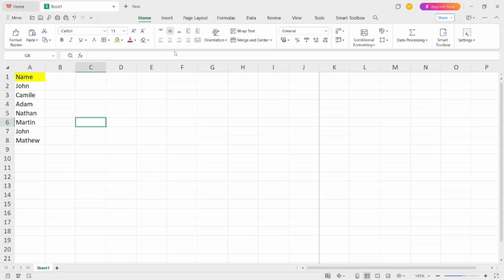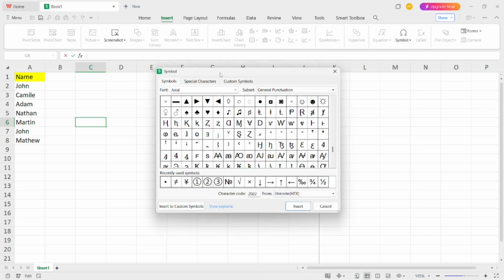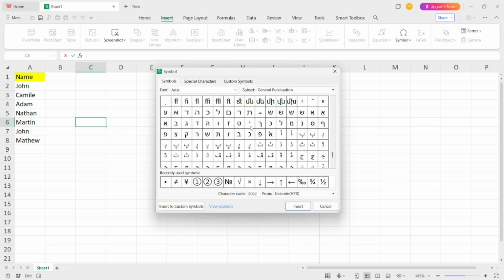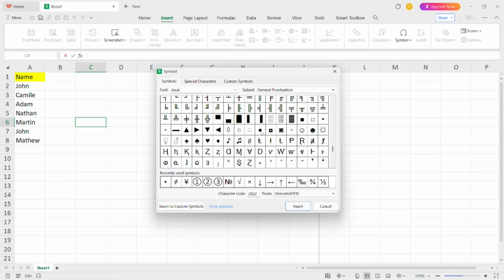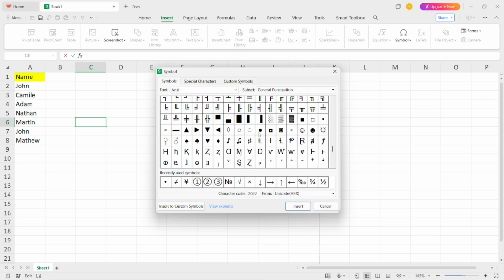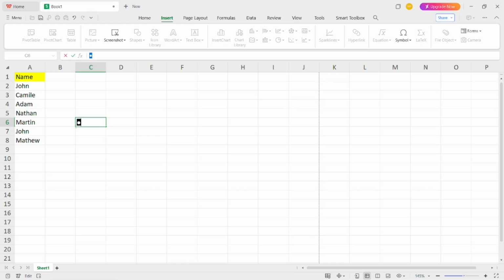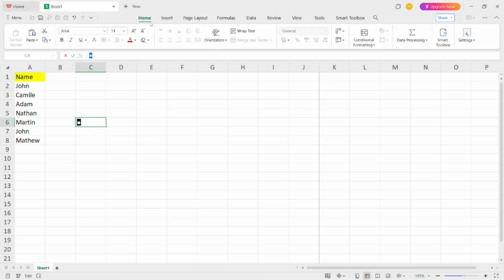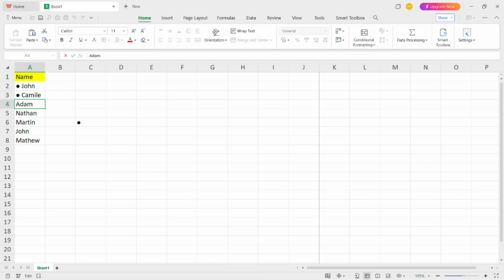How to Add Bullet Points in WPS Spreadsheet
Learn how to insert bullet points in WPS Spreadsheet to organize text in cells effectively. In WPS Office (WPS Spreadsheet), you can add bullet points to text in cells to make lists or improve readability. While WPS Spreadsheet doesn’t have a direct bullet button like Word, you can easily create bullets manually or using formulas.